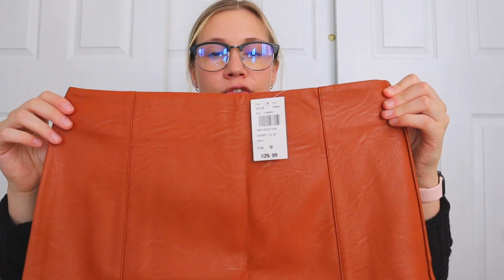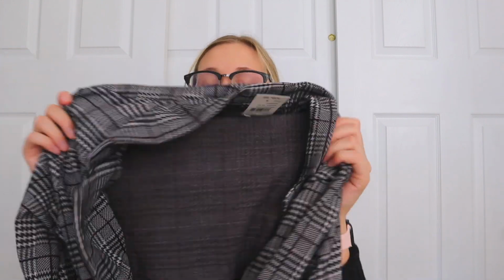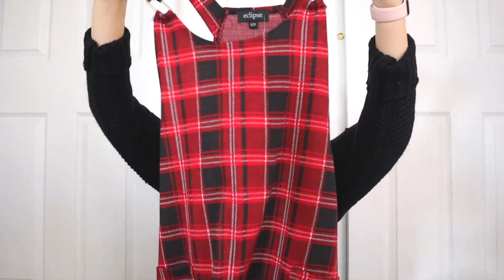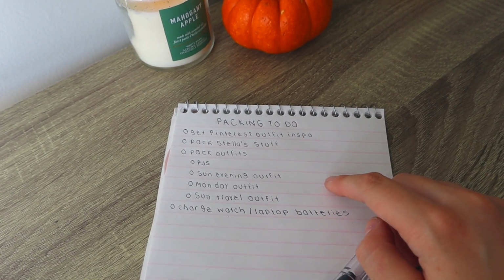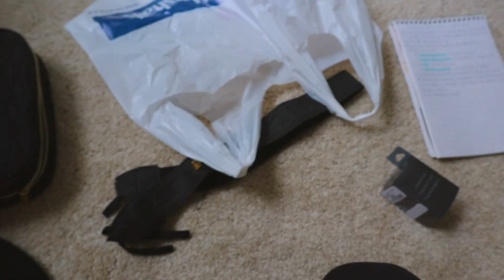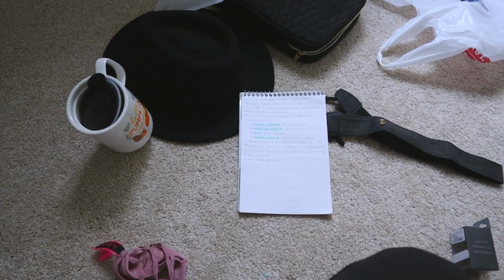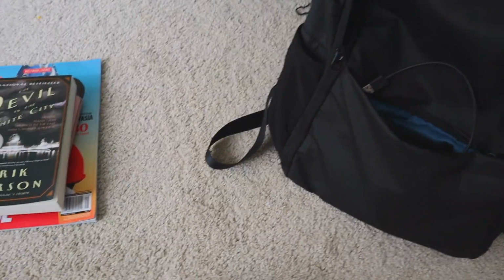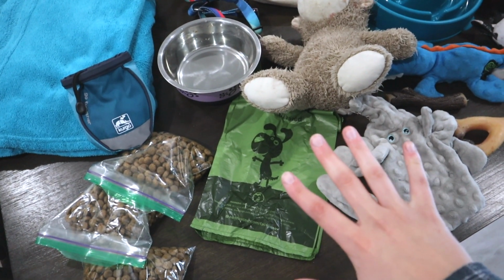VLOG: pack/organize/clean with me, fall clothing haul w/ Eclipse, being productive + to-do lists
✭ Vitae Apparel ‘carter15’
✭Shop MandaMade ‘carter10’
✭ BBXCo ‘carter10’

✩ EVERYDAY FILMING EQUIPMENT ✩
Vlog camera: canon m100
Small tripod
Big tripod